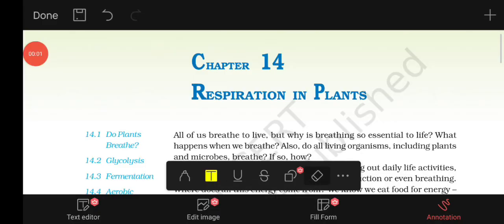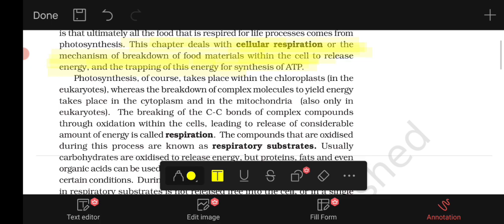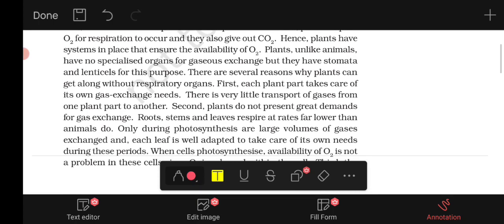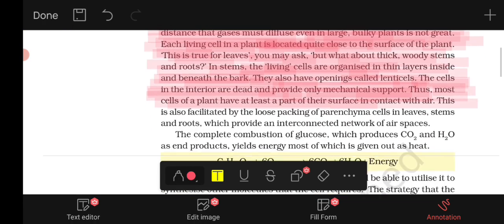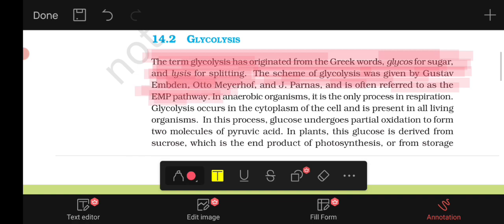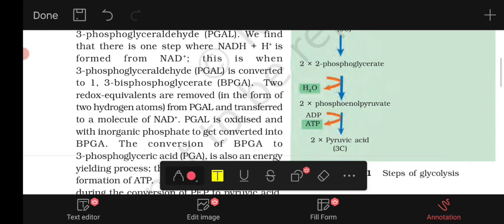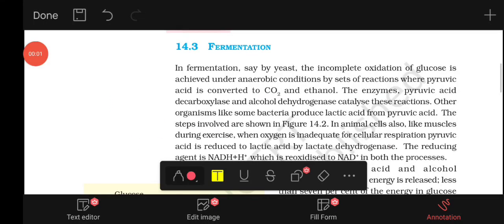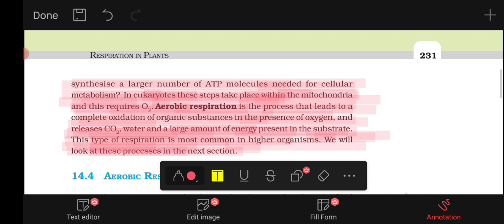Respiration in Plants| Chapter 14 | NCERT